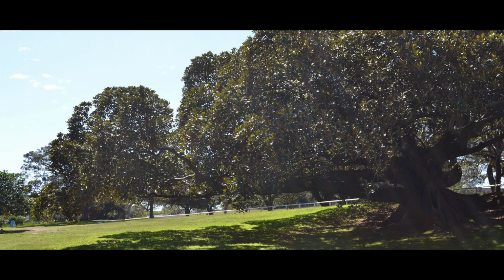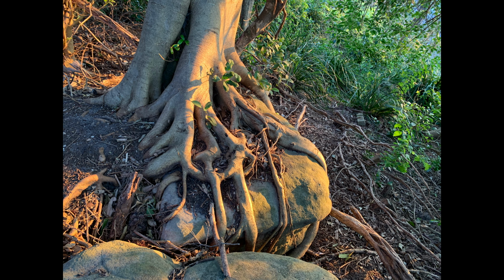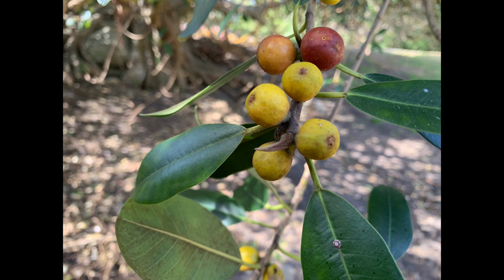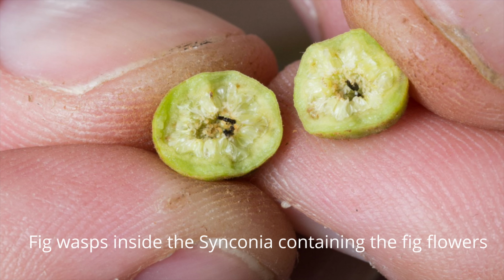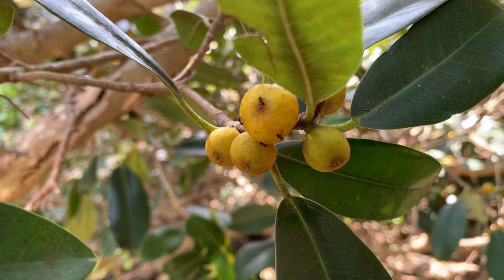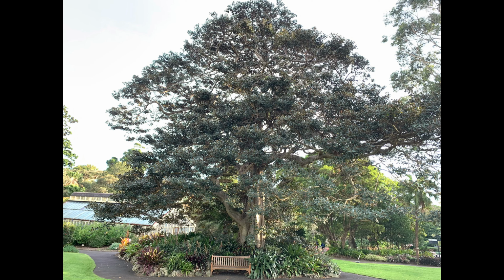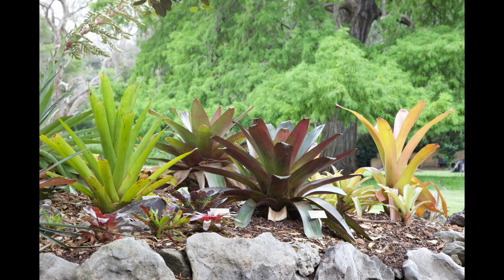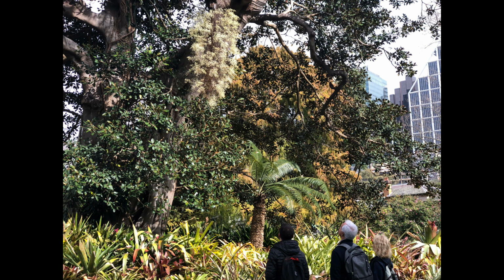Ficus rubiginosa - Damun (Gadigal), Port Jackson Fig | Must see September 2021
Starting life on rocks or sometimes attached to trees this locally occuring fig tree can grow to thirty metres tall with a broad shade giving canopy. Find out more with horticulturist and manager of volunteer programs, Botanic Gardens Greater Sydney, Paul Nicholson.